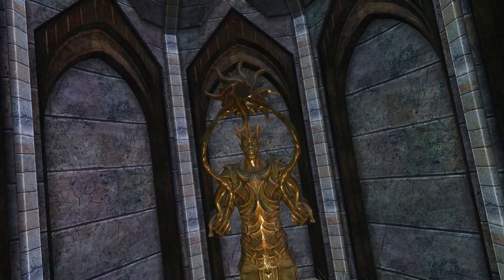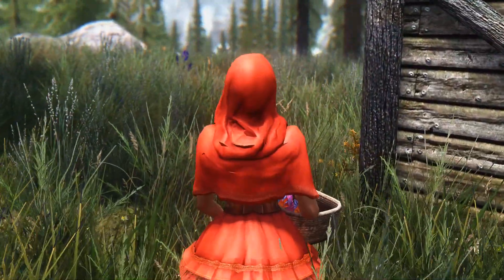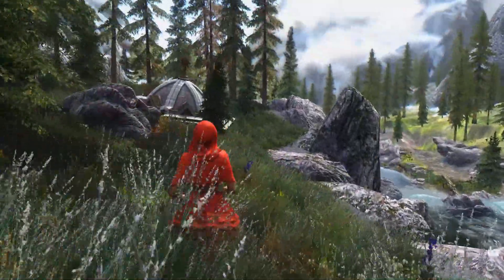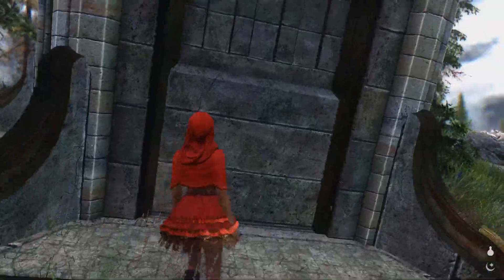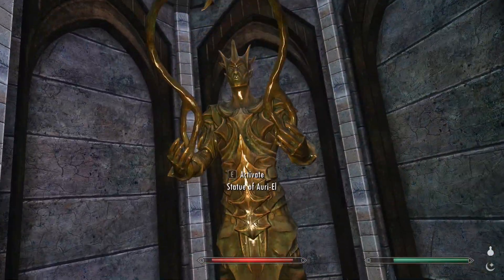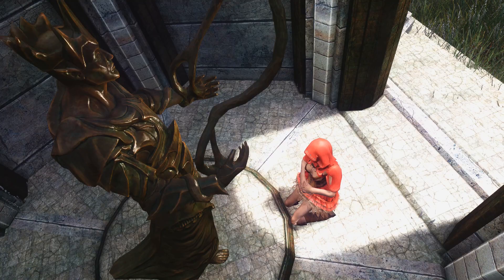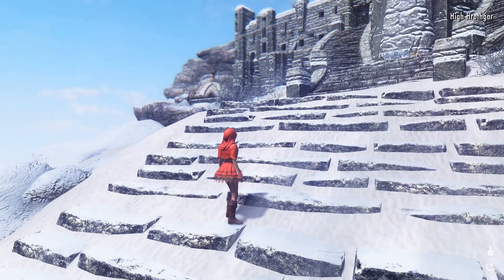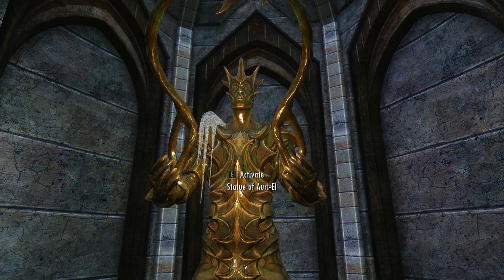Skyrim Wayshrines: Immersive Fast Travel - Skyrim Mods Watch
Little Red Riding Hood on the search of the mystical Skyrim Wayshrines.
Where are they located? And do they really allow for a more immersive Fast Travel?

In the soundtrack:
Little red Riding Hood - Sam the Sham and the Pharaohs
Magic of lights by Niklas Drude

Other mods featured in this video: